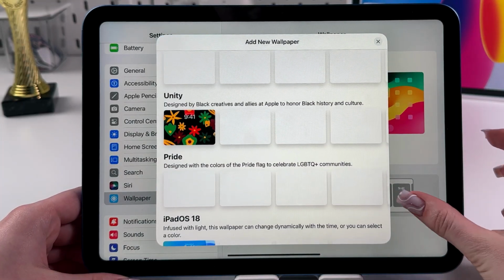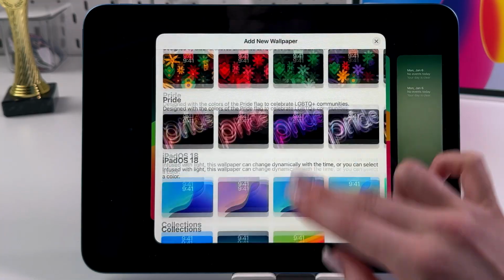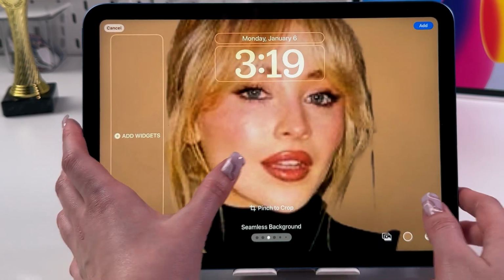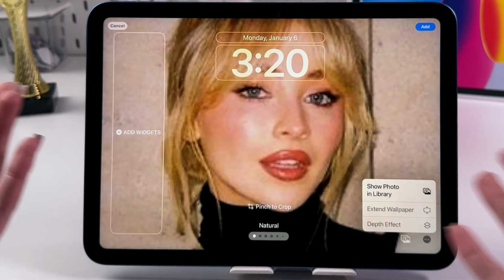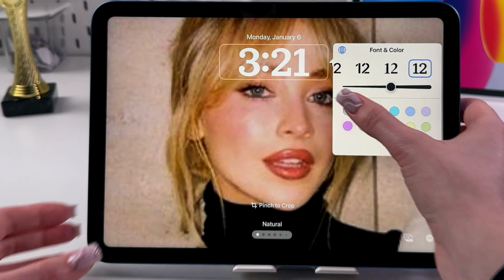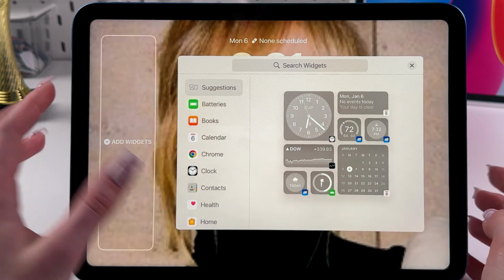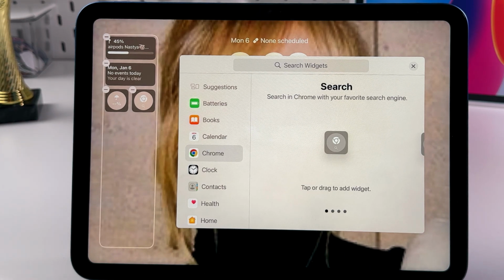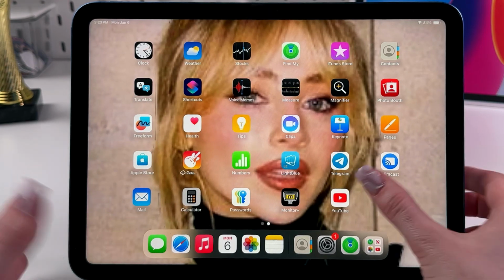iPad 10th Gen — How to Create a Custom Lock Screen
The iPad 10th Generation allows you to fully customize the Lock Screen with wallpapers, widgets, clock styles, and effects. This video shows how to create a personalized Lock Screen setup that fits your style and boosts productivity — including depth effects, multiple screens, and quick switch options.

A great way to refresh your iPad’s look and make information like weather, battery, and calendar available at a glance — right on your Lock Screen.

This video also covers the following topics:
👉 iPad Lock Screen Widgets & Styles
👉 Customize Wallpapers and Fonts
👉 Create Multiple Lock Screens
👉 iPadOS Personalization Tips